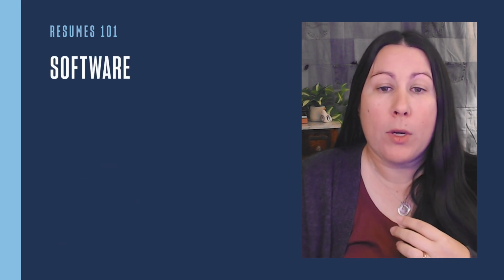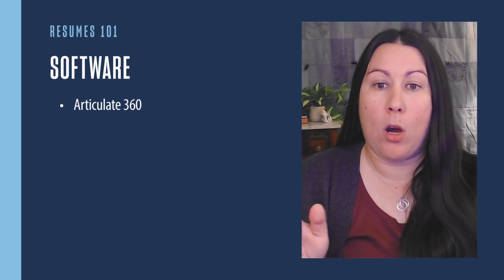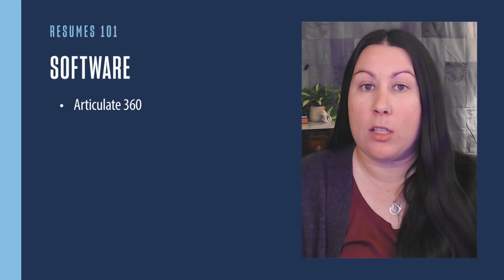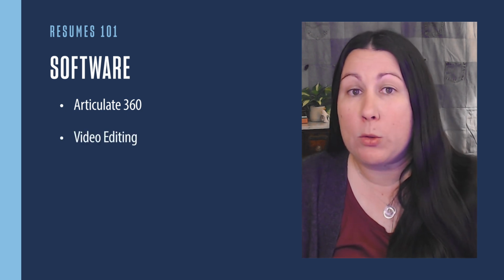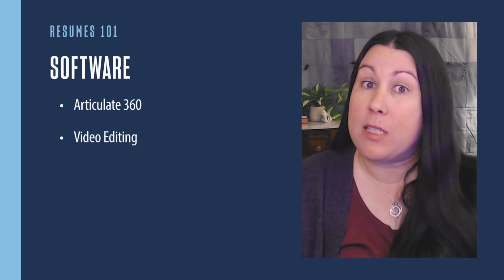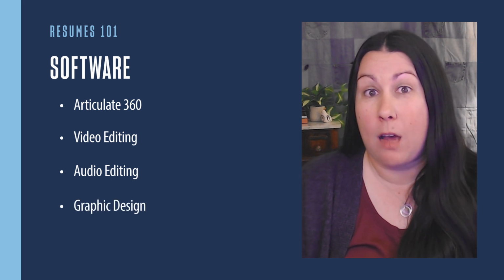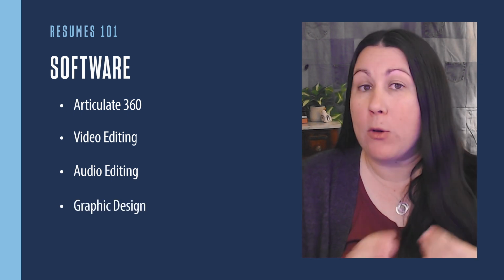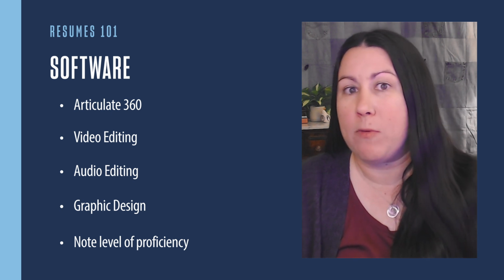How to Build the Best Instructional Design Resume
Hey Instructional Designers 👋👋Lindsay O’Neill here! Looks like you might be on an instructional design job hunt - if you are, you’re in the right place! This video will teach you all about…

- Resume structure
- Important soft skills and hard skills every ID should have on their resume
- What tools and softwares you should include
- How to format your Work Experience section so that you thoroughly but succinctly explain all of the awesome work you’ve done

To learn more about pursuing a career in instructional design or furthering your education in instructional design, please visit us